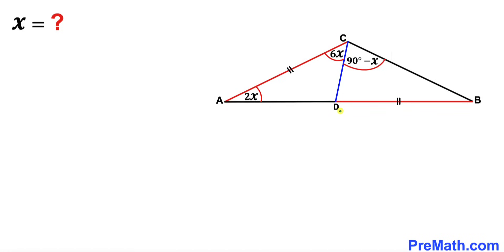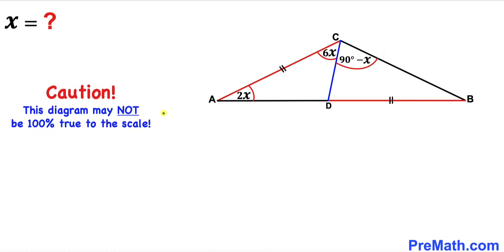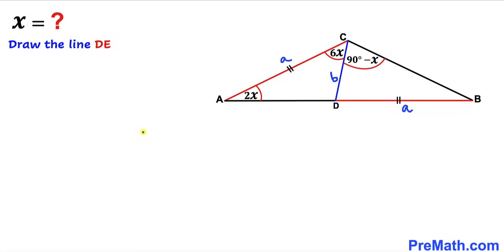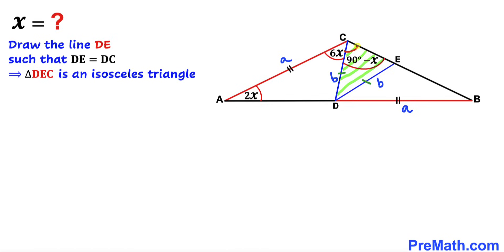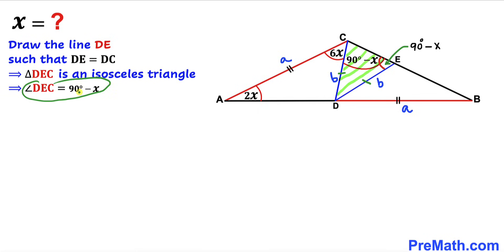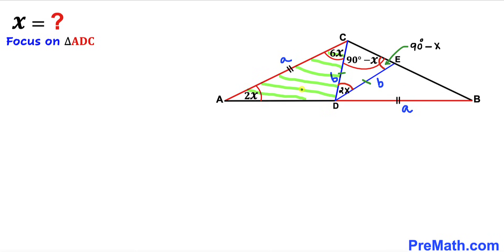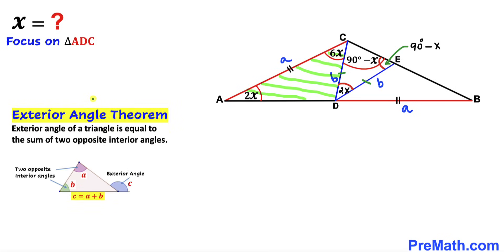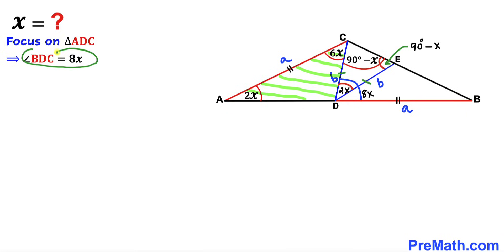Can you solve for the angle X? | Step-by-step explanation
Learn how to find the angle X in the given diagram. Solve this geometry problem by using the isosceles triangle properties, Exterior Angle Theorem, and Triangle sum theorem, and Triangle Congruency theorem.

Olympiad Mathematics
pre math
Isosceles Triangles
Triangle
premath
premaths
SOHCAHTOA
Pythagorean Theorem
coolmath
my maths
mathpapa
mymaths
cymath
sumdog
multiplication
ixl math
deltamath
reflex math
math genie
math way